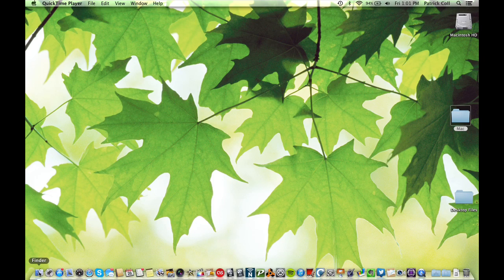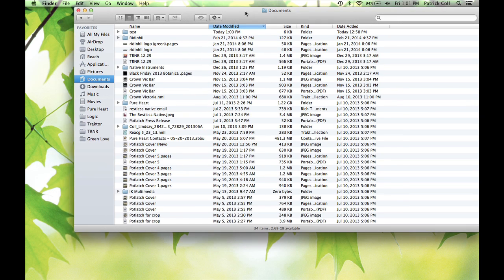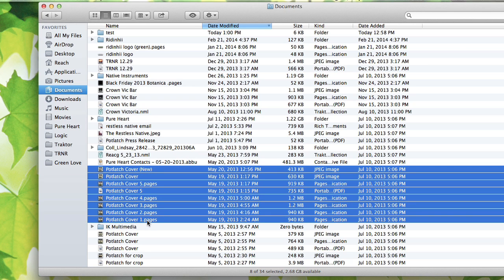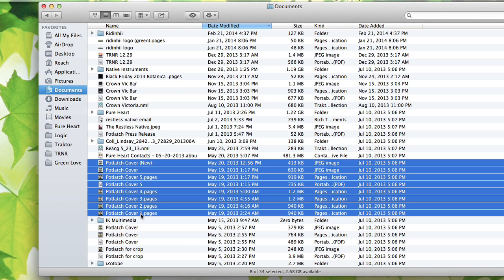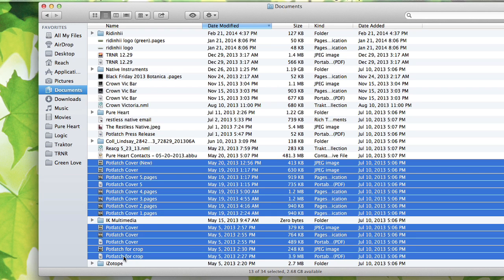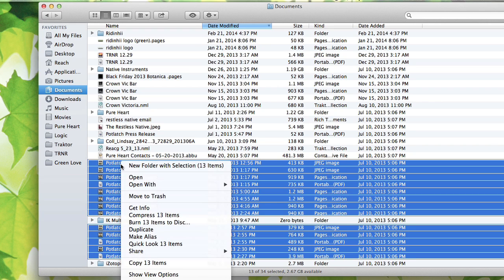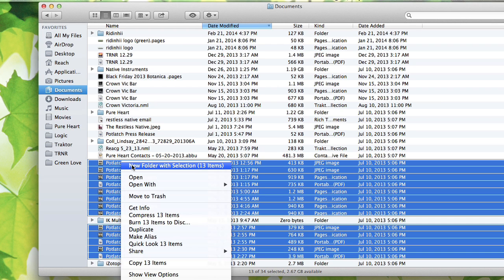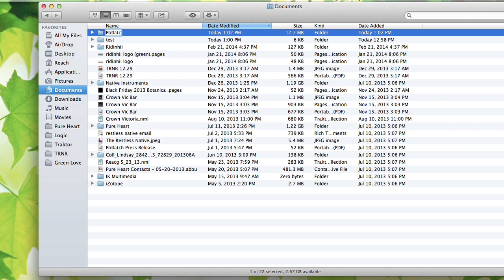Sorting Files in Mac Documents : Macs & Apple Computers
Sorting files in Mac documents is a great way to keep all of your important items in one place. Sort files in Mac documents with help from an expert who is proficient with all Apple products and able to provide OS/iOS instruction and troubleshooting in this free video clip.